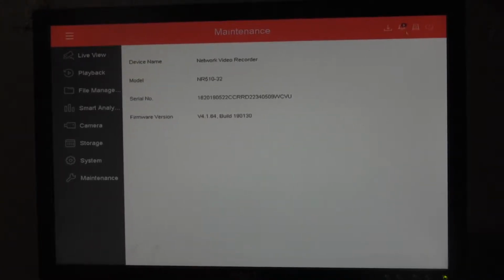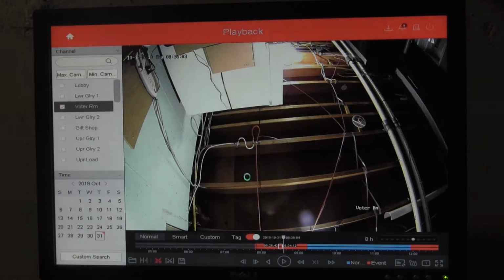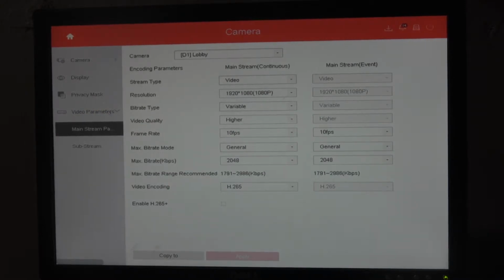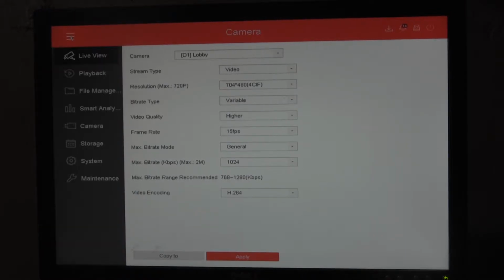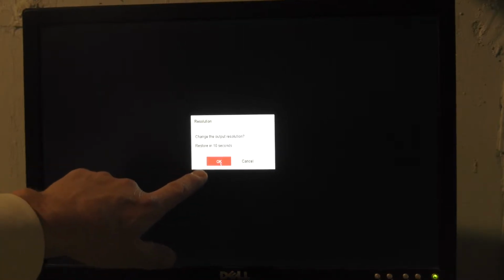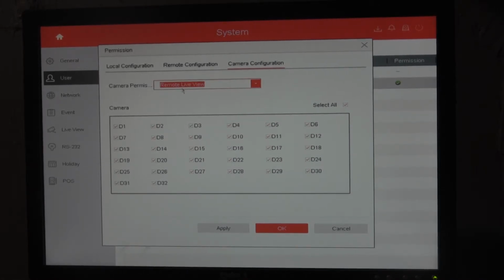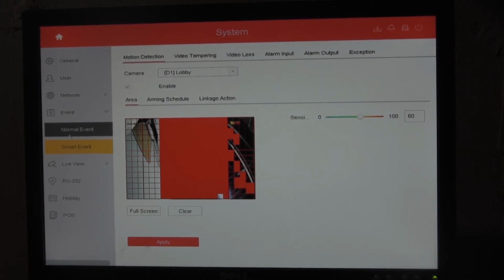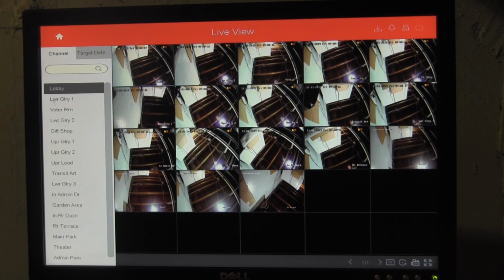NVR/DVR Version 4.0 Firmware technician quick training.